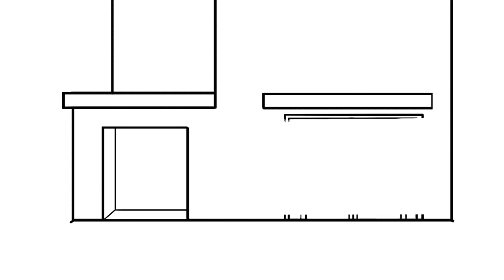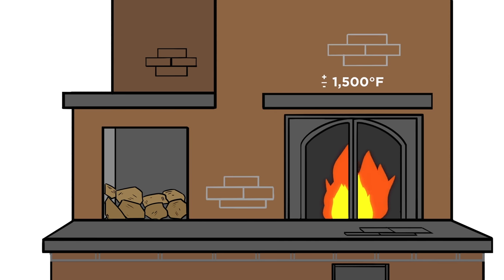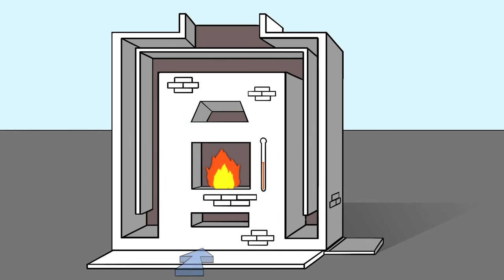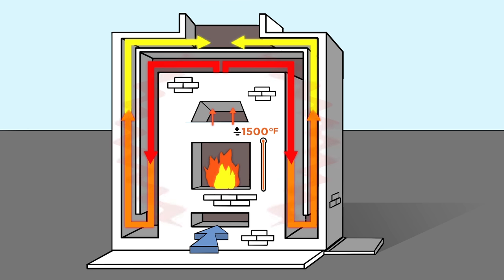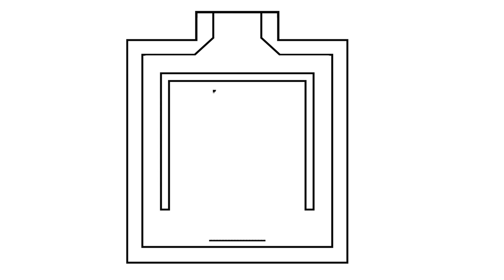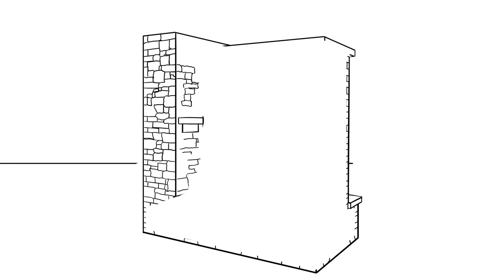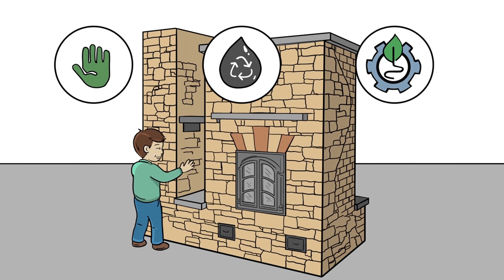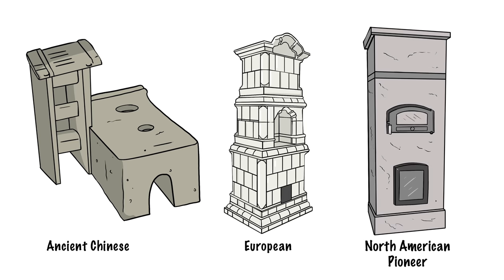The Basics of How A Masonry Heater Works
How A Masonry Heater Works from the inside out.